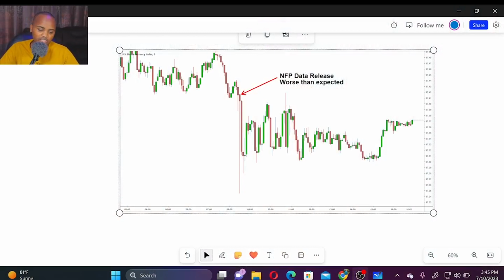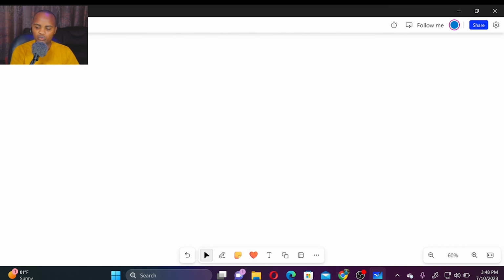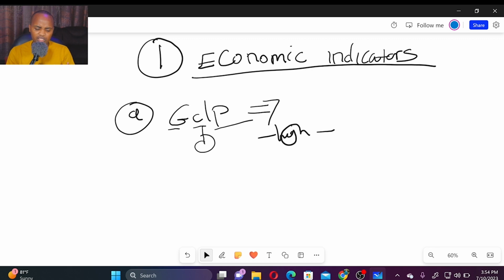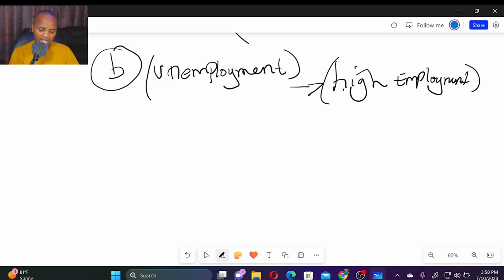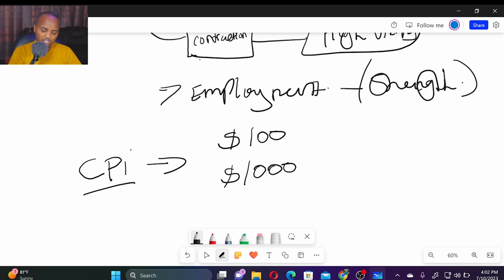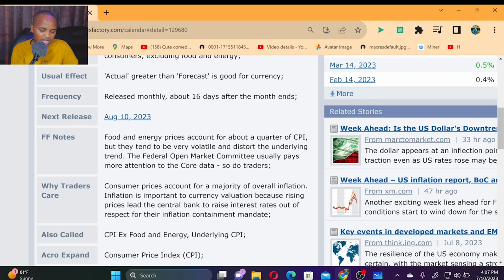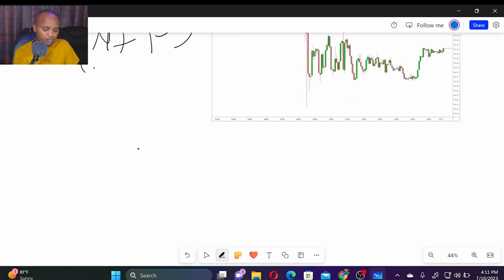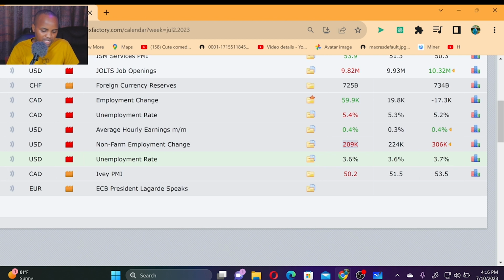Transform Your Trading Strategy Today with Forex Fundamental Analysis // PART 1